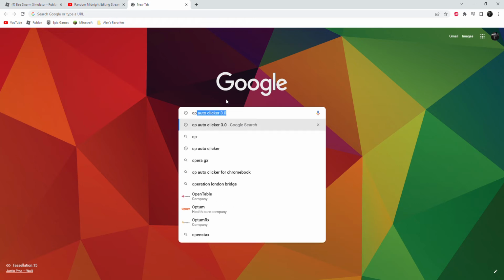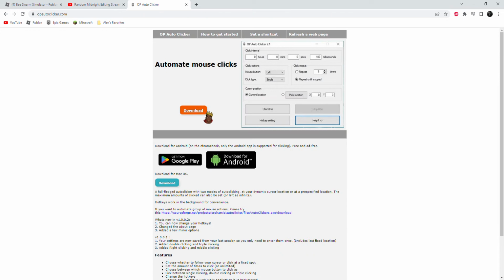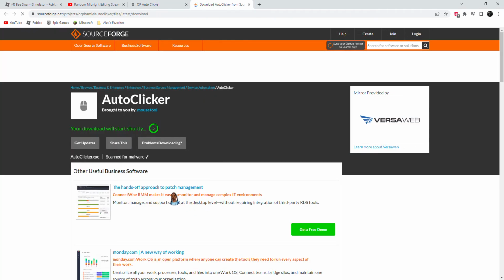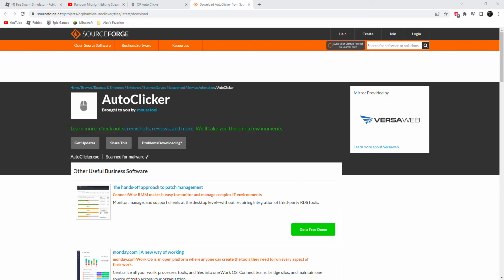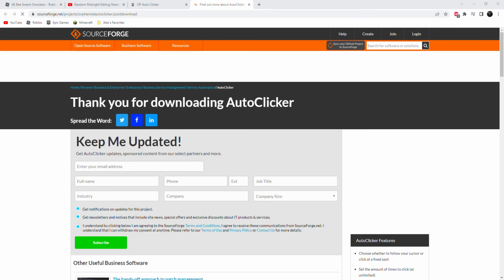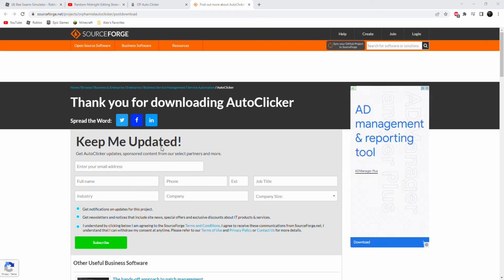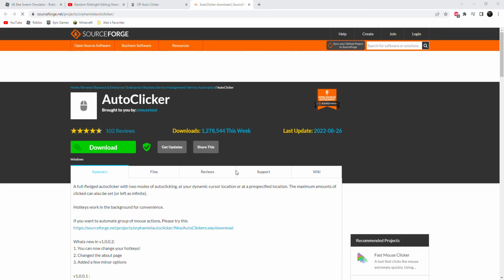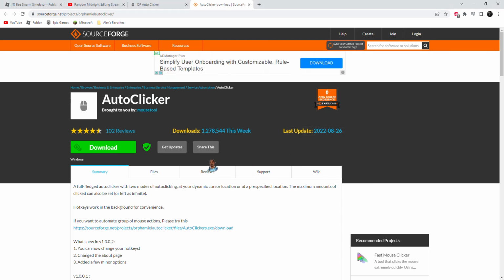tutorial on how to download op autoclicker 3.0